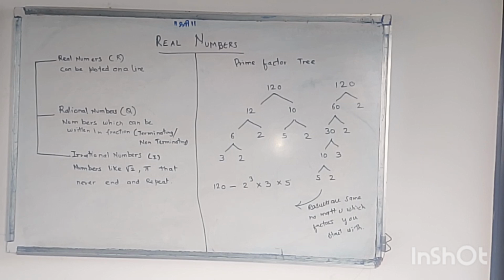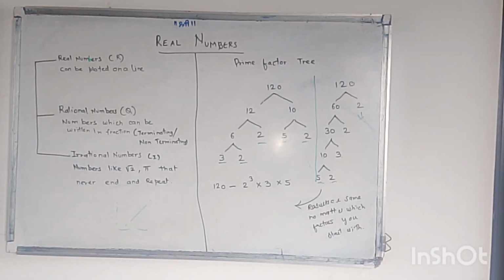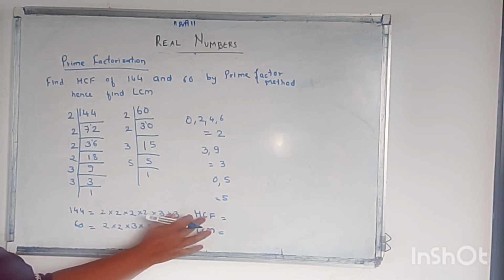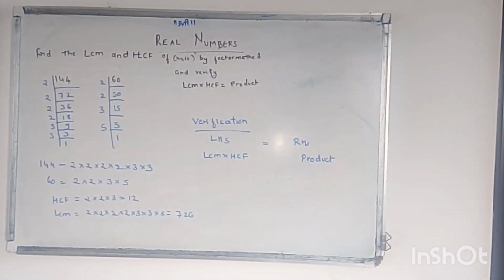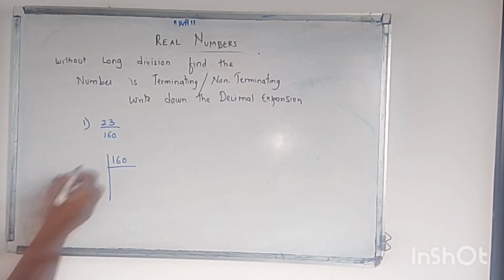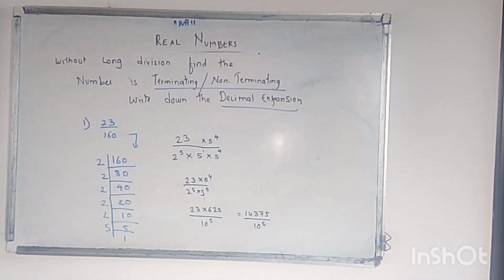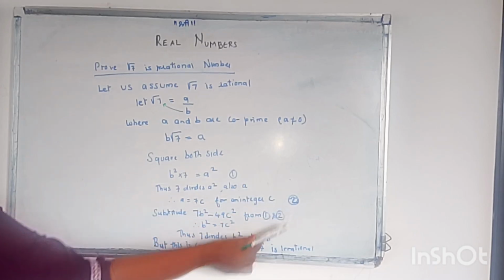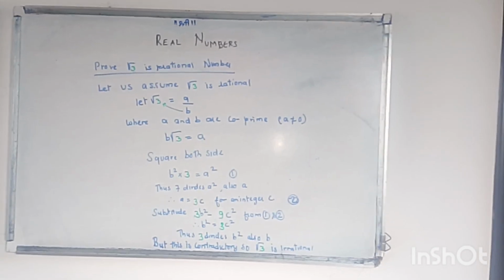Real Numbers Class 10 - Important Questions & Concepts | Xth Std Maths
Hello Students!
In this video, we dive into Class 10 Maths Chapter 1: Real Numbers. I will show you the easiest way to find the HCF and LCM using Prime Factorization and how to verify your answer using the formula: HCF(a, b) \times LCM(a, b) = a \times b.
This is a very important topic for your Board Exams and is easy to score marks in!
What you will learn in this video:
How to do Prime Factorization.
Step-by-step calculation of HCF and LCM.
Verification formula for your exams.